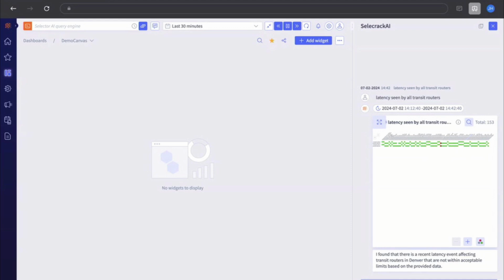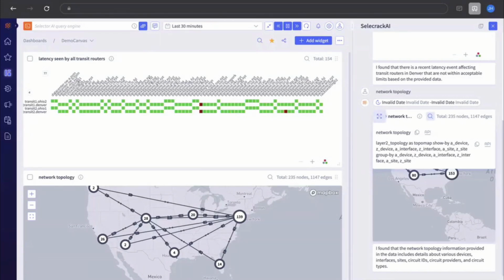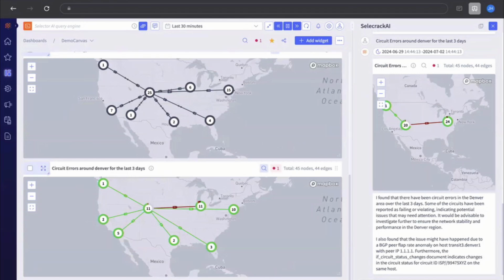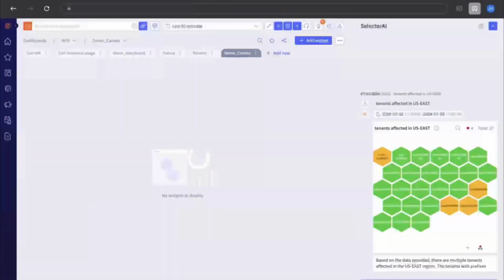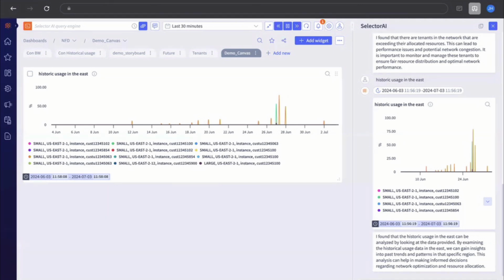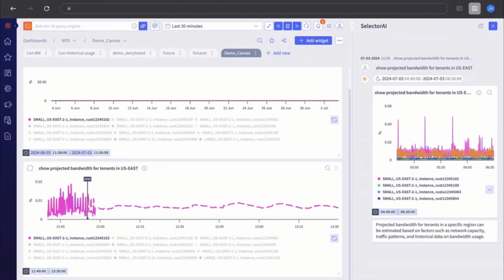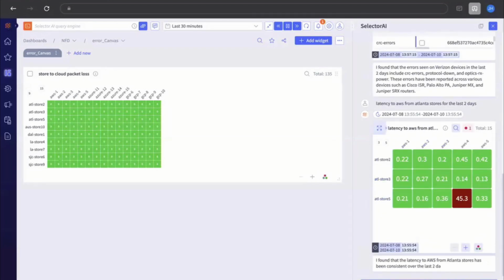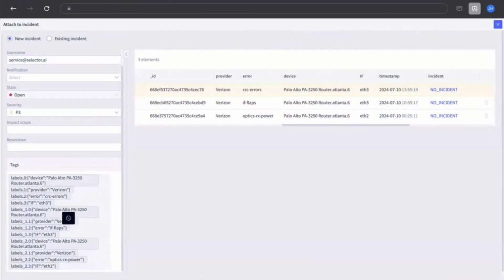Networking Field Day 35: Selector AI Demo Part 2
In this demo, a user leverages Selector's Conversational AI, Selector Copilot, to investigate performance within their network infrastructure. The user first probes into the health of tenants located in a specific geographic region. Selector Copilot provides a visualization of the current state and summarization of the overall condition and afflicted tenants, along with probable root cause. The user then interacts with Selector Copilot to explore resource allocation, historical usage, and projected bandwidth. Each visualization provided by Selector Copilot can be copied and pasted onto a dedicated dashboard.

Presented by Nitin Kumar, Co-founder and CTO, and John Heintz, Principal Solution Architect. Recorded live at Networking Field Day 35 in Silicon Valley on July 11, 2024. or selector.ai/request-a-demo/ for more information.